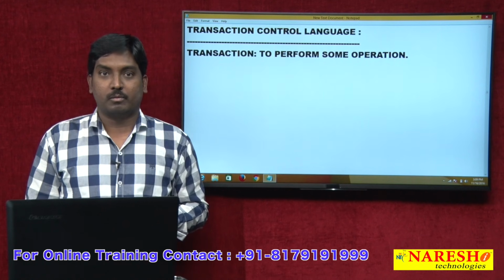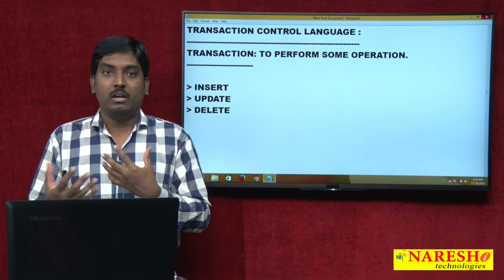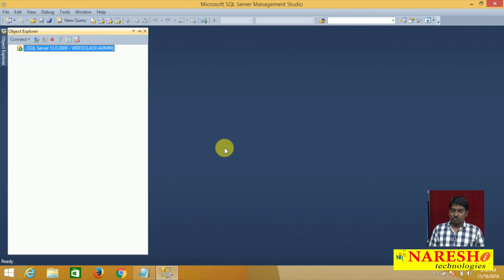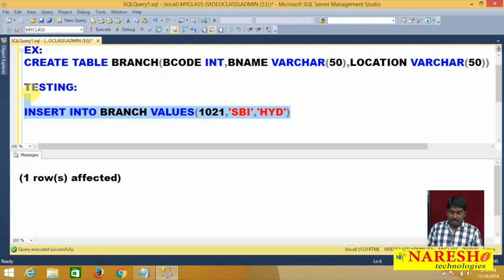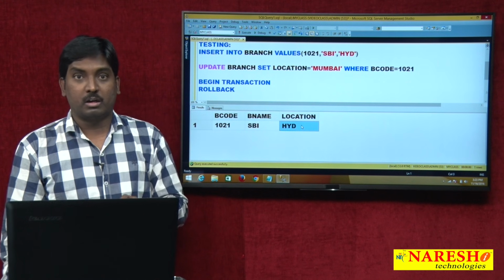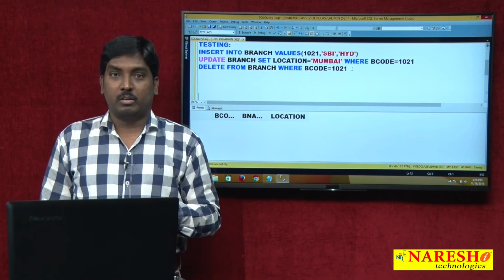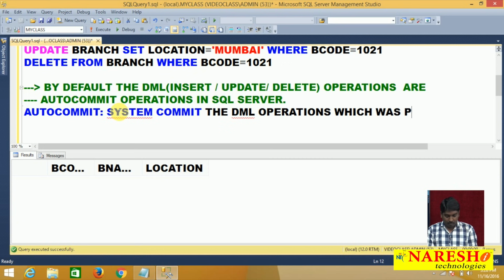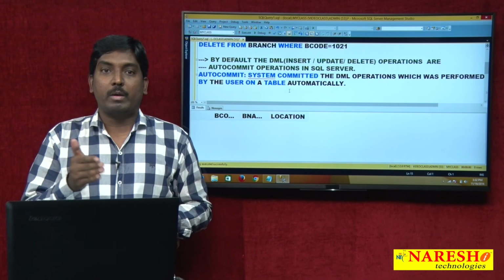Transaction Control Language in SQL Server Part 1 | MSSQL Training